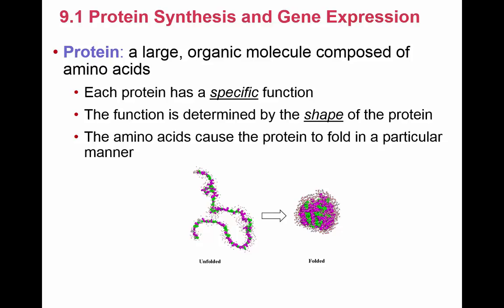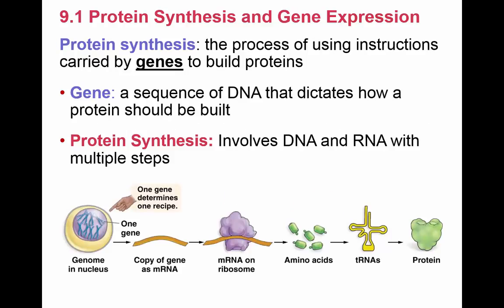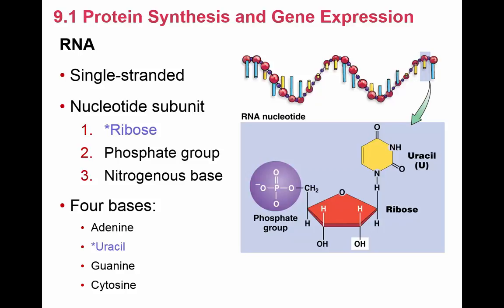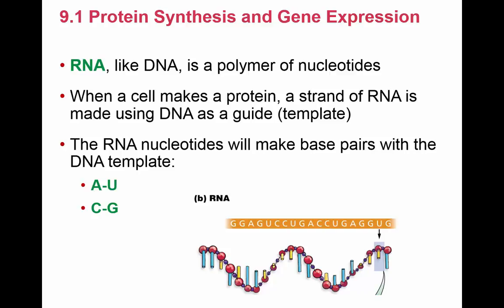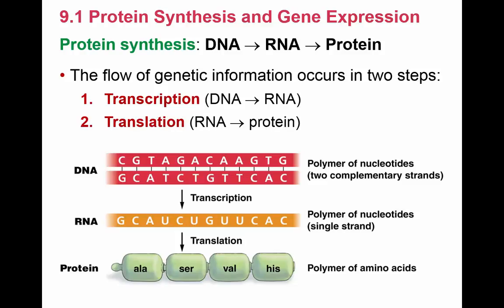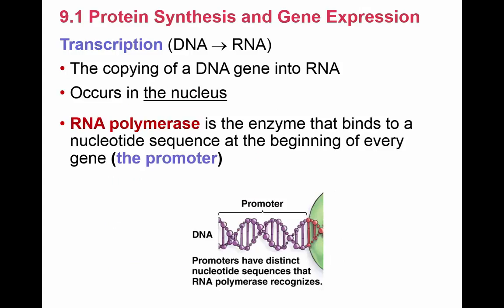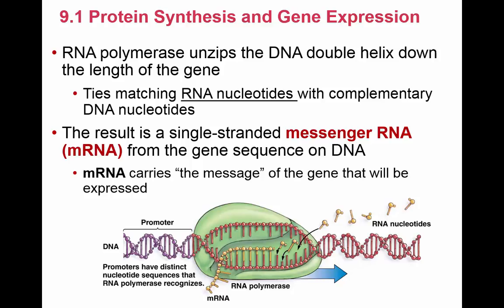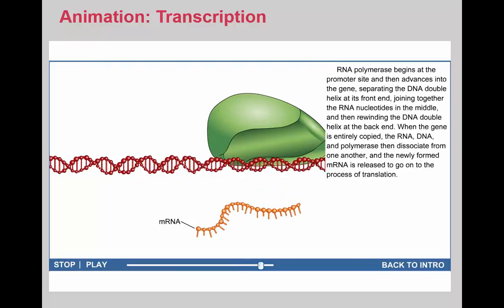103 Chapter 9 Part B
Belk Ch 9B